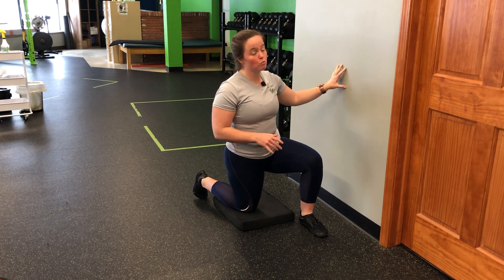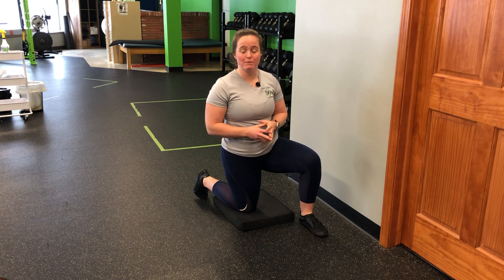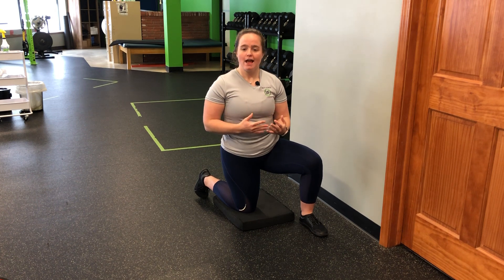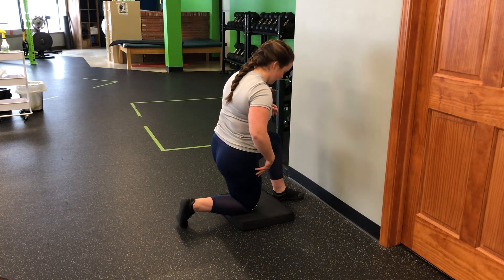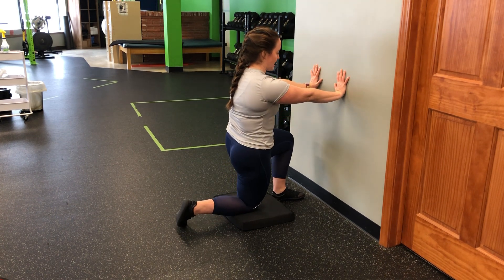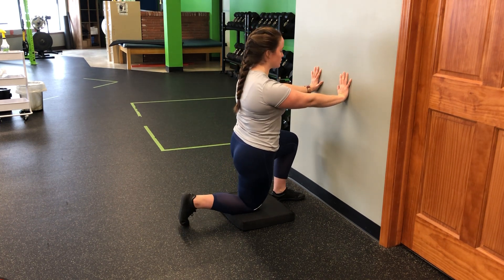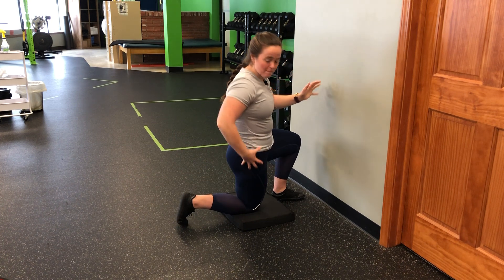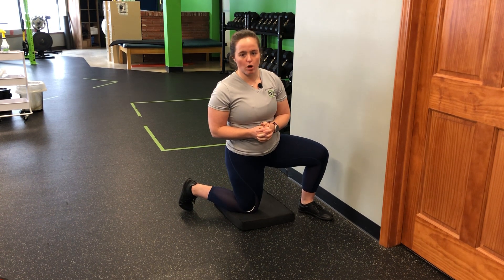Unity Fitness - Wall Press Half Kneeling ISO